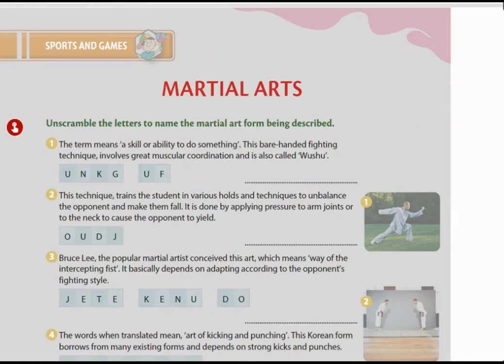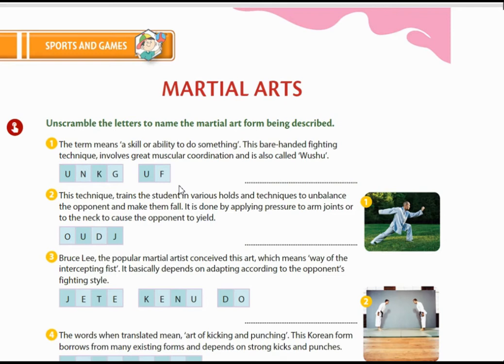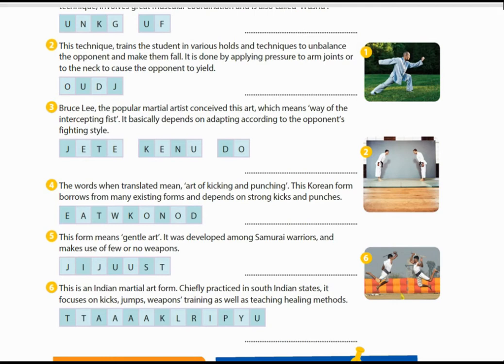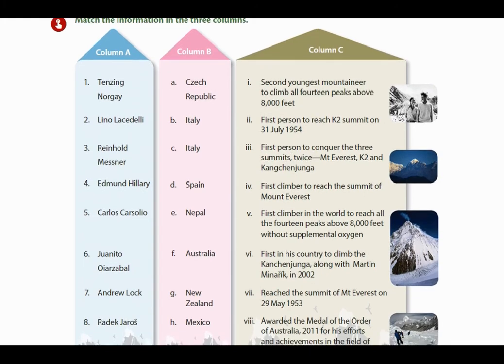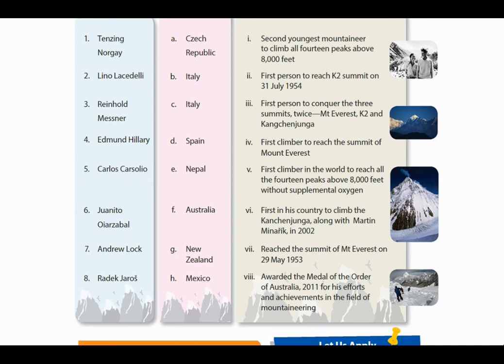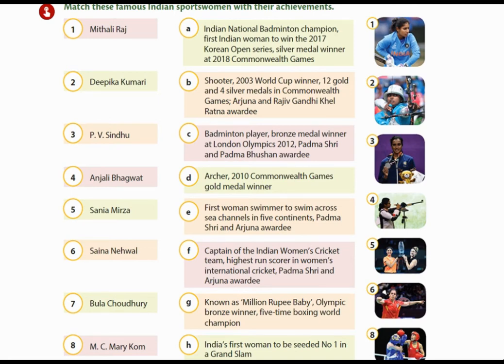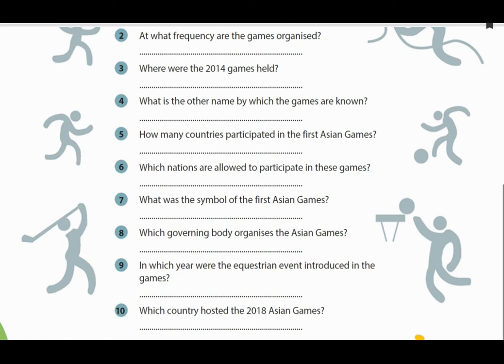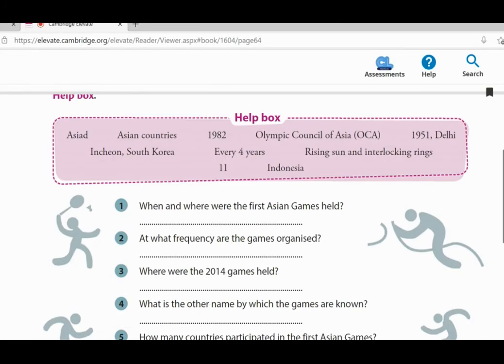Grade 6 General Knowledge 05/02/21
Grade 6
Subject: General Knowledge
Date: 05/02/21